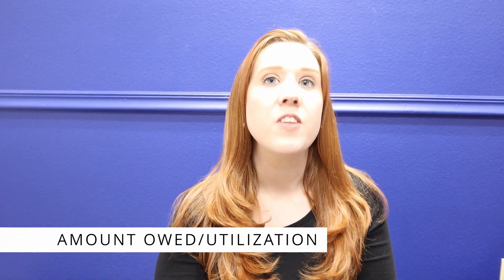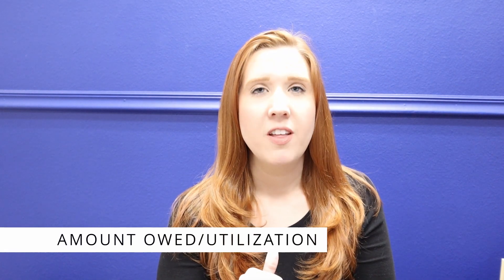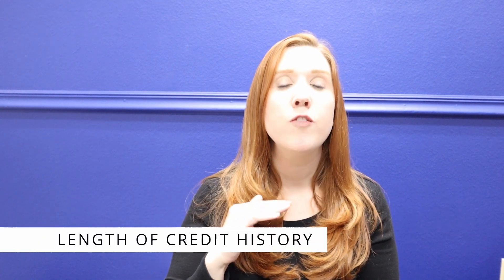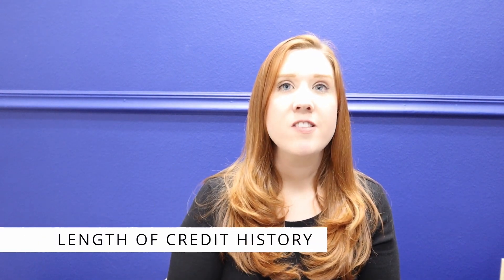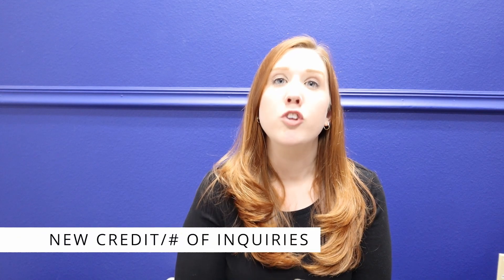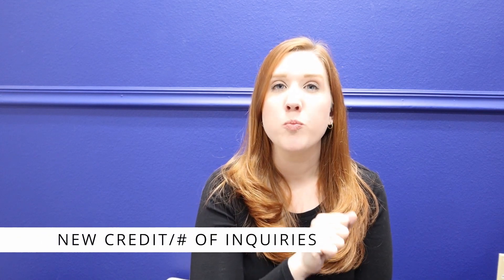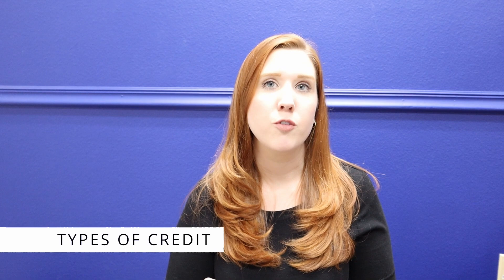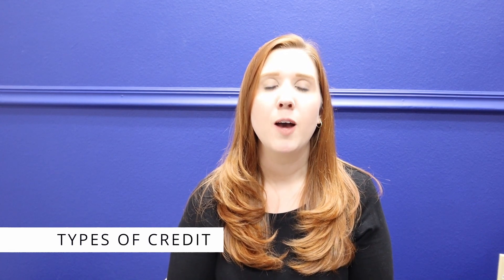How To Increase Your Credit Score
Five Components of a Credit Score
Payment History-35%
Amount Owed/Utilization-30%
Length of Credit-15%
New Credit/Inquiries-10%
Types of Credit-10%

Credentials
• Realtor® in Northwest Arkansas
• Member of the National Association of REALTORS®
• Member of the Arkansas REALTORS® Association
• Member of the Northwest Arkansas Board of REALTORS
• Graduate of the Northwest Arkansas Real Estate School (NWARES)
Need a referral? My team can find you a Realtor any where that you are located.
Feel free to send me an email at I just need your name and the address of the property you want to sell or the area where you are looking to buy.